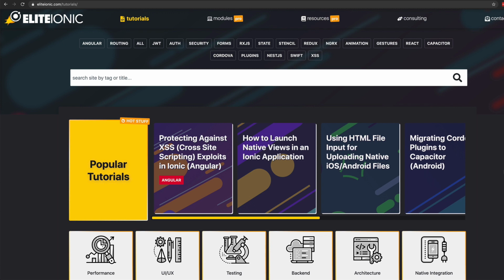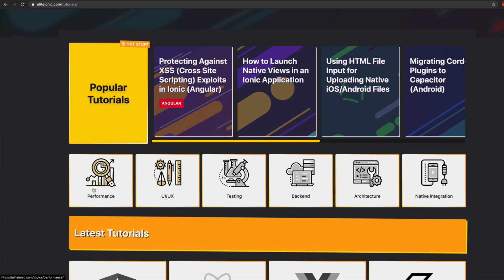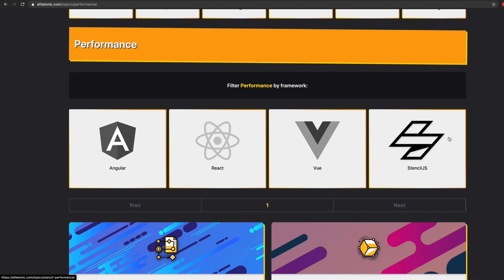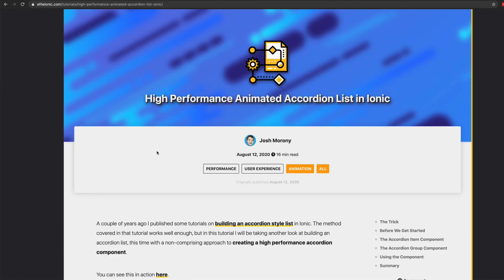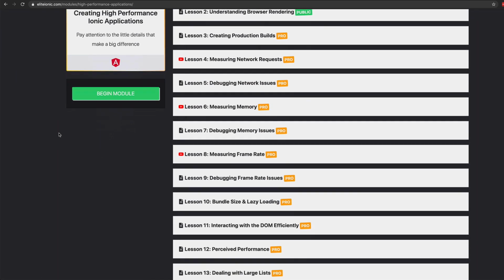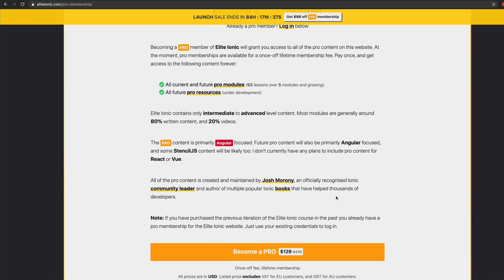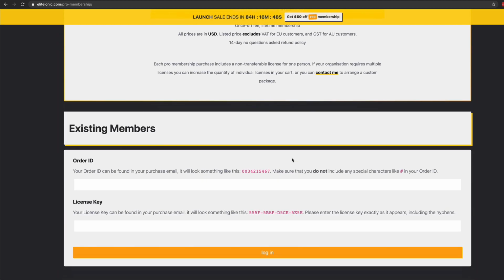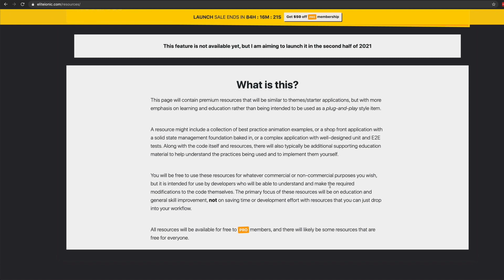JUST LAUNCHED: Elite Ionic | A new website for advanced Ionic content